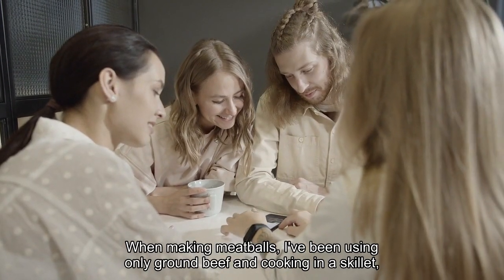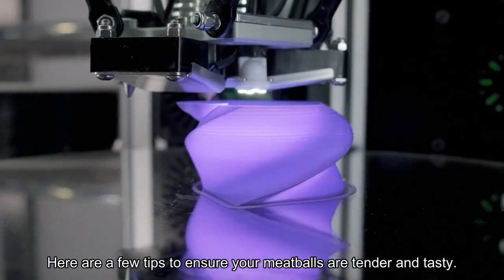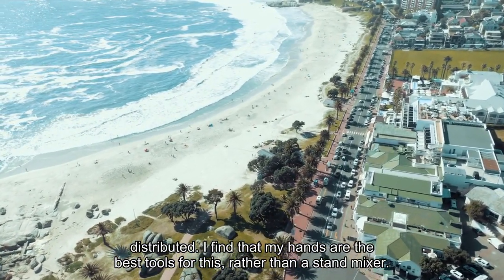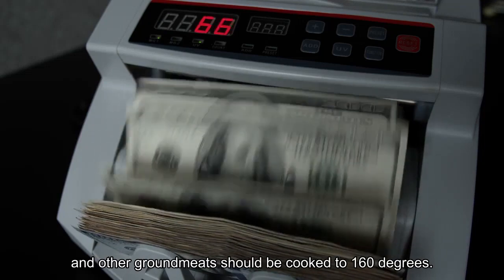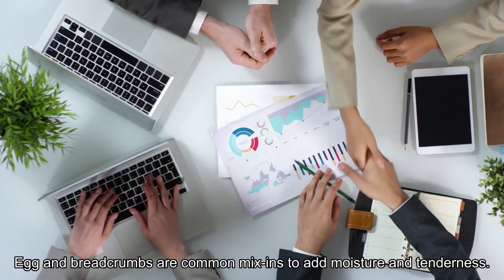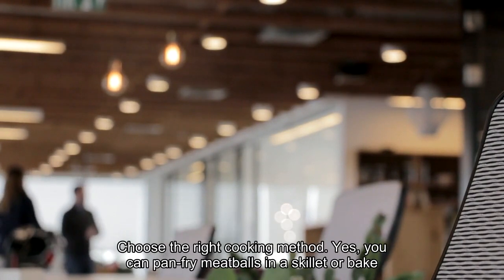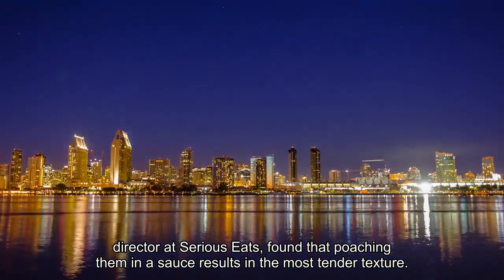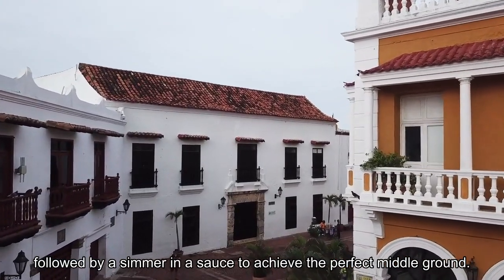Perspective You asked What's the secret to tender meatballs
When making meatballs, I’ve been using only ground beef and cooking in a skillet, but they always seem too chewy. What can I do differently to create tender meatballs? This was a question that came up recently during our weekly live chat, where we help you level up your skills in the kitchen. Here are a few tips to ensure your meatballs are tender and tasty. Don’t overmix. When meatballs are tough, it’s often because they’ve been overworked. Start by thoroughly mixing all of the ingredients except for the ground meat. Once you add the meat, you want to work it only just enough so the ingredients are evenly distributed. I find that my hands are the best tools for this, rather than a stand mixer. Check the fat content. Leaner meat can easily result in dry meatballs, which need to be fully cooked to be served safely. (Ground poultry should be cooked to 165 degrees, and other ground meats should be cooked to 160 degrees.) Pay attention to the fat percentage on the ground meat you’re using — for ground beef, aim for at least 20 percent fat. Consider the other ingredients. Just ground meat and seasonings will yield only mediocre results. Egg and breadcrumbs are common mix-ins to add moisture and tenderness. Another binder option that people swear by is a panade, which is fresh or dry breadcrumbs that have been soaked in milk. “The soaked breadcrumbs help keep the proteins in the meat from shrinking,” as food writer Tara Holland explained in the Kitchn. Choose the right cooking method. Yes, you can pan-fry meatballs in a skillet or bake them in the oven with good results, but there are other ways to go. In a quest for his ideal Italian-American meatball, Daniel Gritzer, senior culinary director at Serious Eats, found that poaching them in a sauce results in the most tender texture. “But you’d lose out on the flavor that browning adds,” he wrote, “and in this case, that flavor is important to me.” So, depending on the type of meatballs you’re making, try a quick sear in a skillet, followed by a simmer in a sauce to achieve the perfect middle ground.